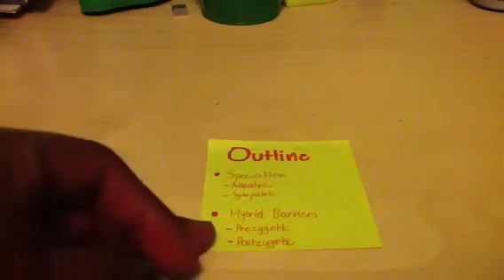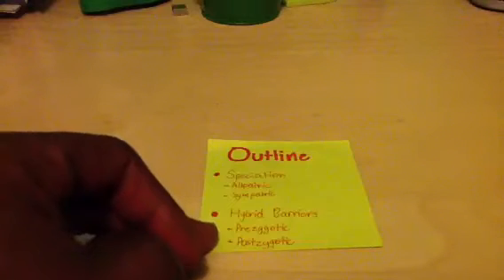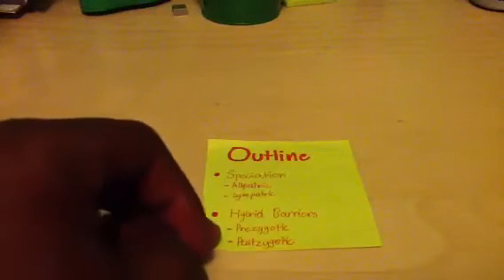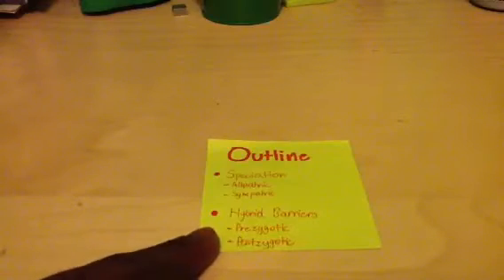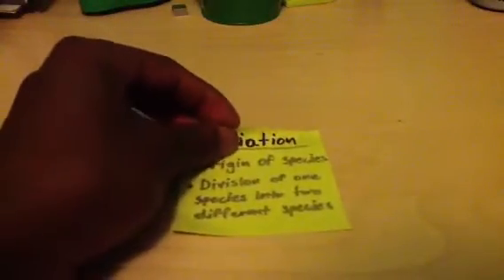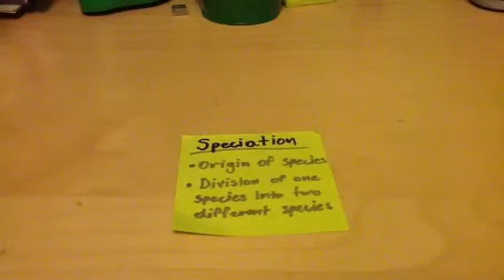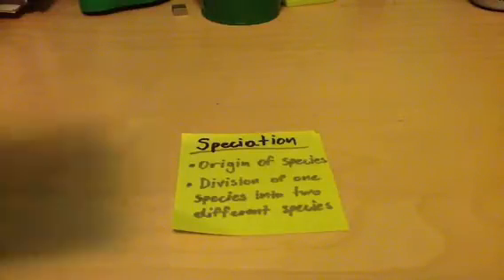Big Idea 4 Part 1 (Carlan): Speciation and Hybridization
This video describes the mechanism involved in speciation and prevention of hybrids, which both lead to new species.